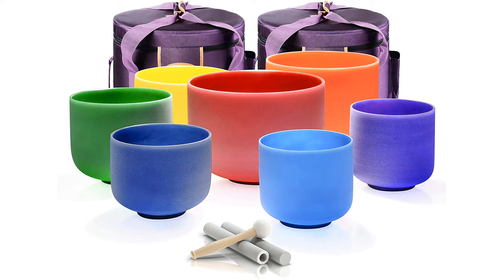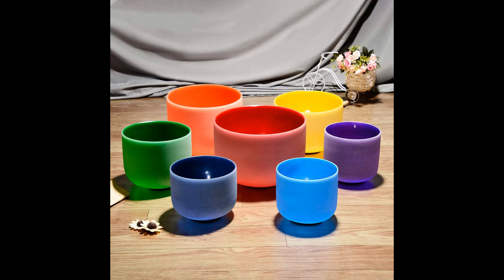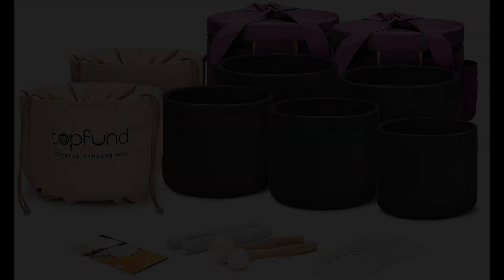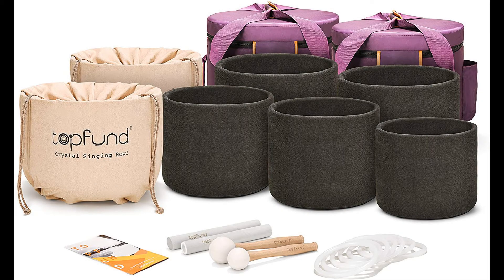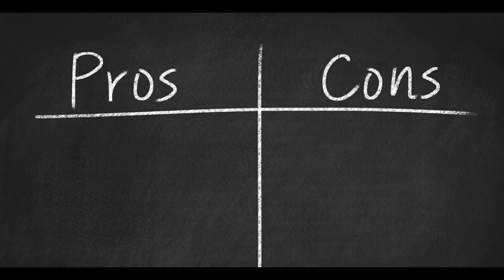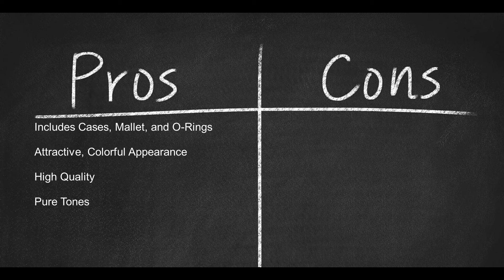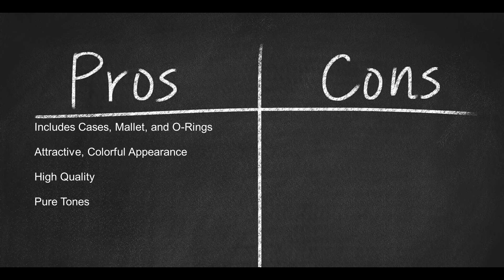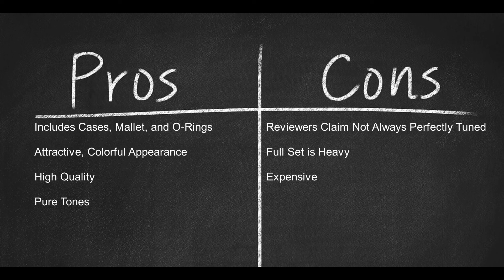TOPFUND 432 Hz Chakra Tuned Singing Bowl Set of 7 Color Crystal Singing Bowls Review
TOPFUND 432 Hz Chakra Tuned Singing Bowl Set of 7 Color Crystal Singing Bowls

This brightly colored set of seven crystal bowls is tuned to 432 Hz, also known as Verdi’s “A,” which is a tuning said to be more consistent with the universe than the standard 440 Hz tuning. Instruments tuned to 432 Hz are said to transmit pure healing energy and have a more relaxing effect on the body and mind.

These seven bowls are made to align with and stimulate the seven chakras, matching the color and musical note of each. This starts with the largest 12-inch red bowl, tuned to the root note C, all the way to the smallest 8-inch indigo bowl, tuned to A. They are made from the highest-quality pure quartz crystals, and produce a beautiful, clear tone. Some practitioners believe that using crystal bowls can expand our awareness and elevate our consciousness.

This sturdy set includes two stylish padded carrying cases, which hold all the bowls by nesting the smaller ones within the larger. Each bowl fits inside a suede bag to keep it from being scratched or damaged while transporting. Additionally, it comes with a suede striker in a separate storage bag, a rubber O-ring to fit each of the bowls, and a set of instructions for playing the bowls. The set weighs in at a total of 53 pounds.

Pros:

Set includes cases, mallet, and O-rings (everything you need to play)
Attractive, colorful appearance that aligns with chakras
High-quality
Pure tones

Cons:

Some reviewers claim they are not perfectly tuned
Full set is heavy to transport
Expensive